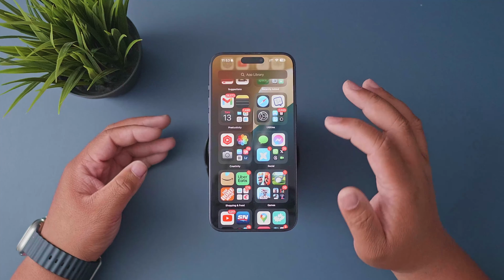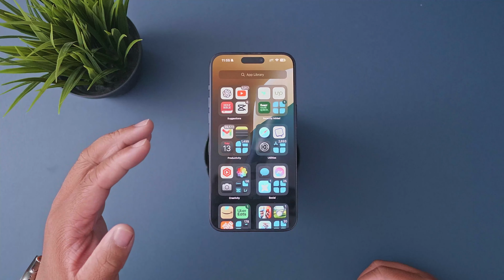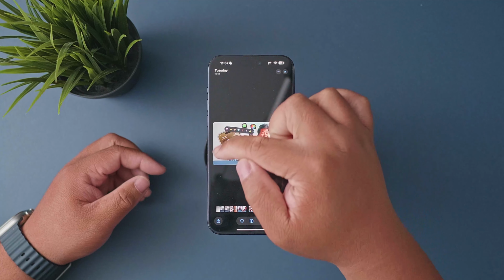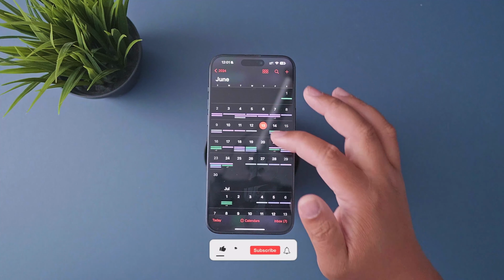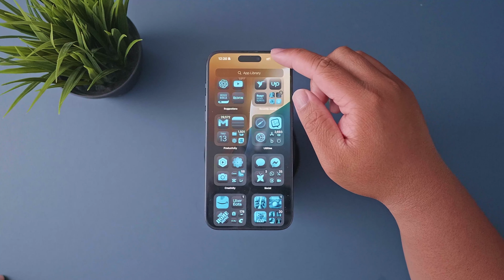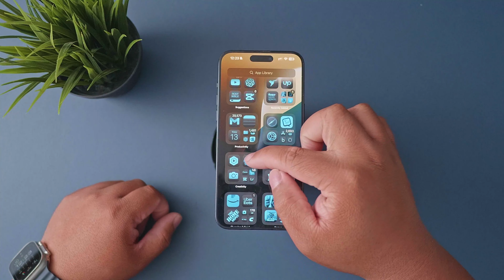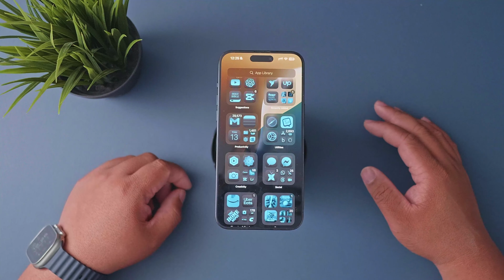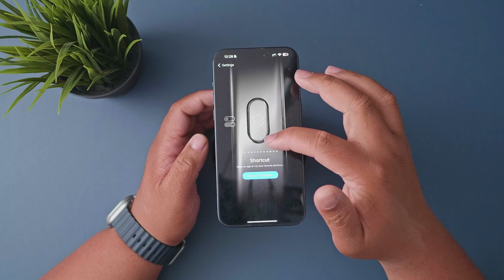iOS 18: RCS Support, Custom Home Screen, Tap to Cash, Satellite Messages, Tap Backs & More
The ultimate cleaner for your Mac
CleanMyMac X scans every inch of your system and removes gigabytes of junk, large hidden files, old archives, unused apps, and malware. Get yourself a powerful Mac cleaner and see how a clean Mac feels.

Matthew 11:28-30
28 “Come to me, all you who are weary and burdened, and I will give you rest. 29 Take my yoke upon you and learn from me, for I am gentle and humble in heart, and you will find rest for your souls. 30 For my yoke is easy and my burden is light.
ljcedmonton.ca

Stay Grateful :)